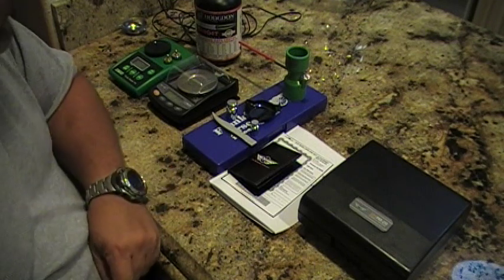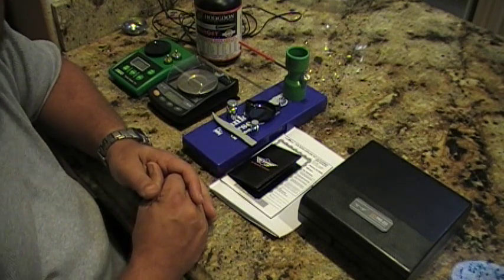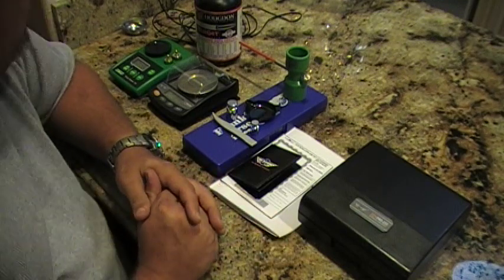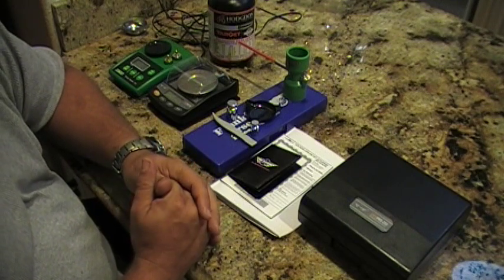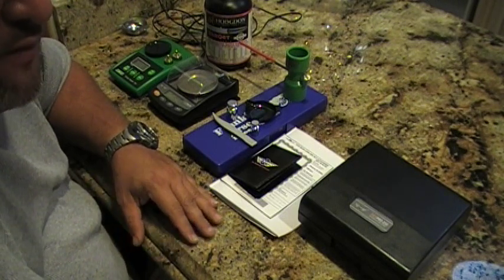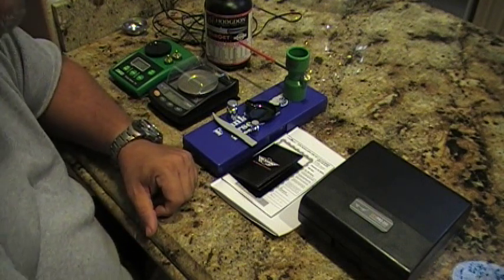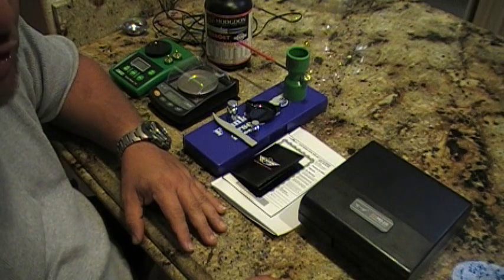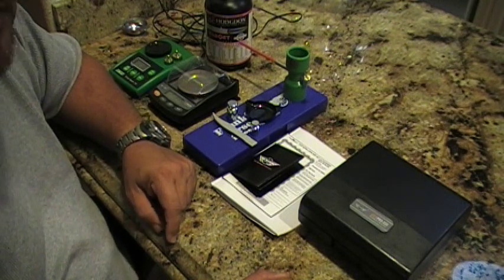Best reloading scale period. part 1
My weight gem pro 250 scale review this scale meassures to 0.002 of a grain.